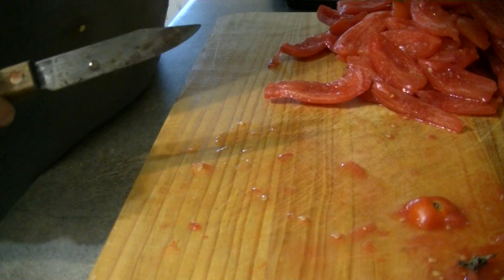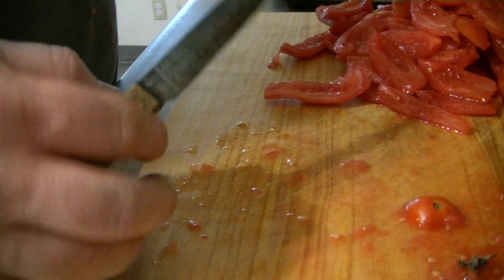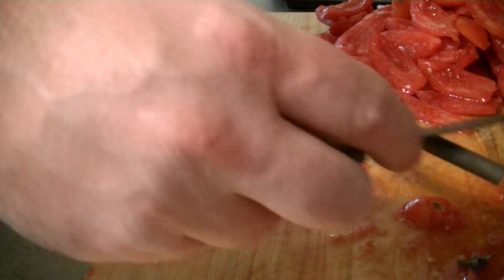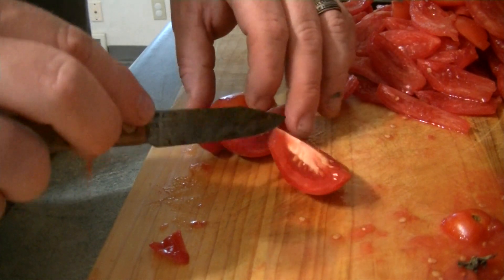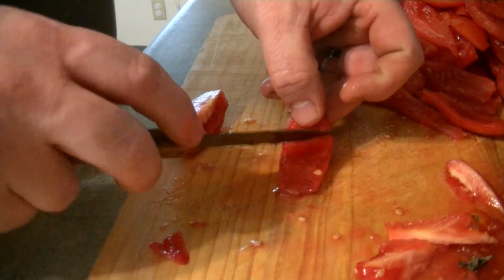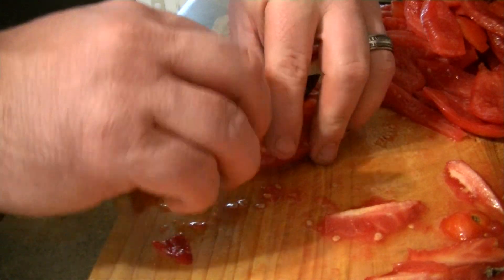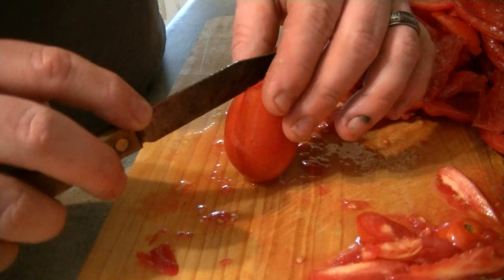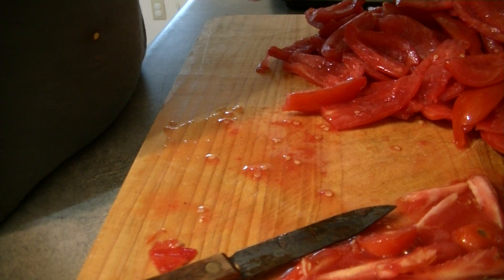How to cut tomatoes for salsa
This is how you do it.  Had a little helper at the time.